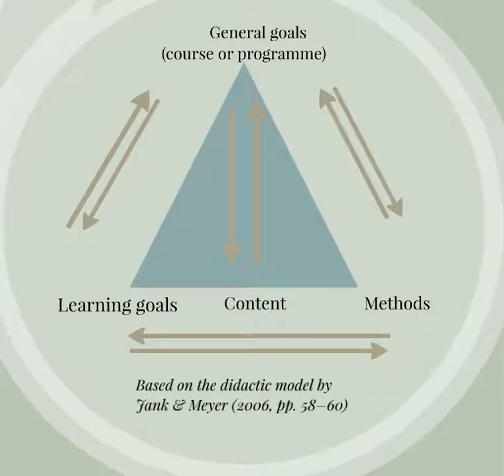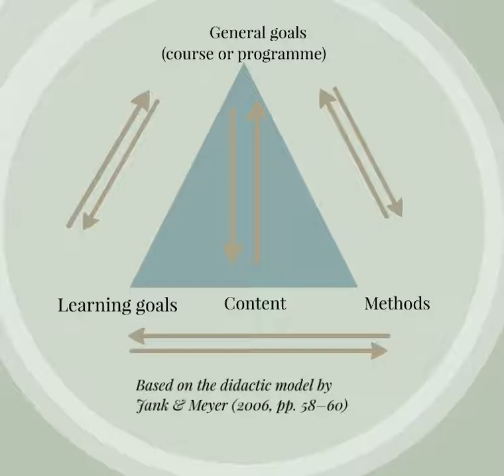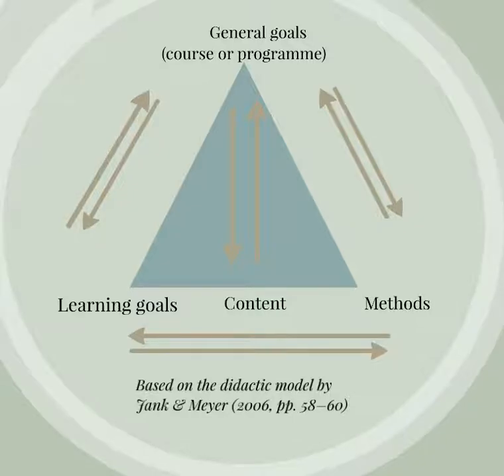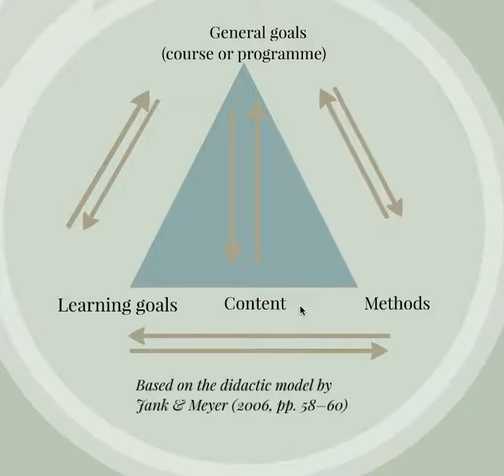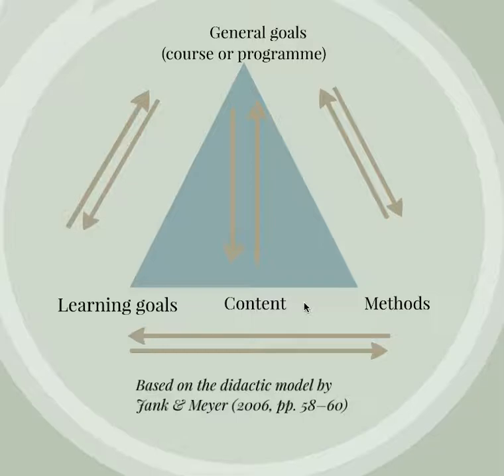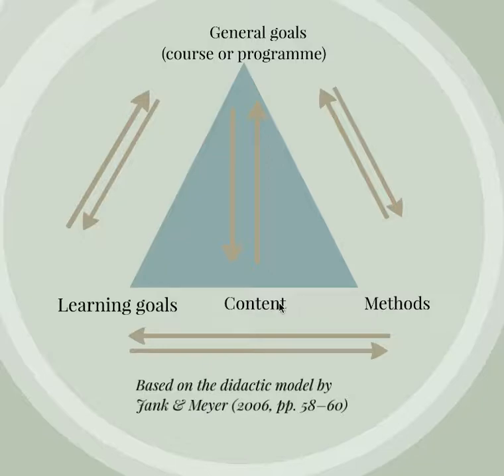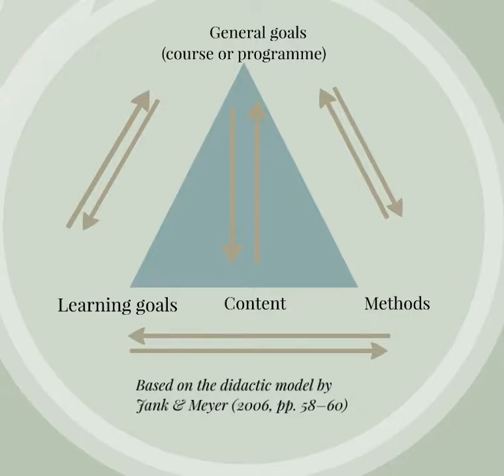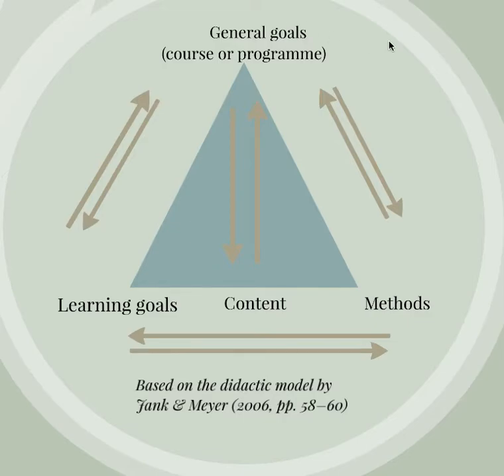Didactic models and their limitations, part 6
Part of the course Didactical design of courses in higher education